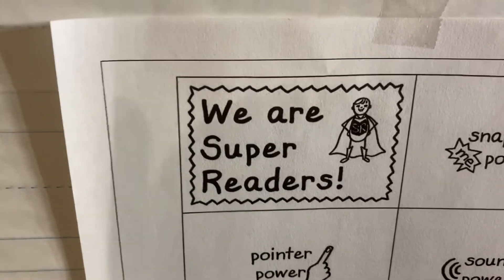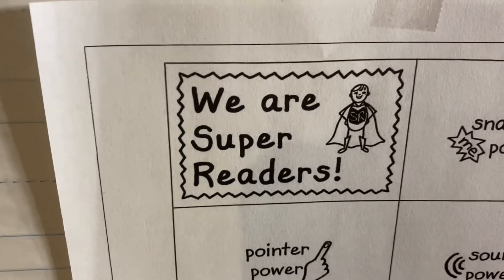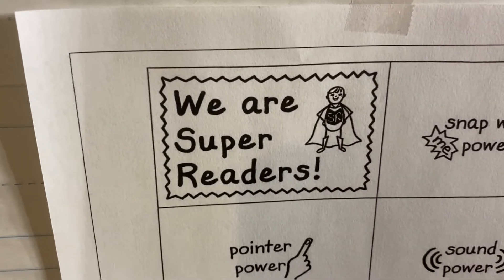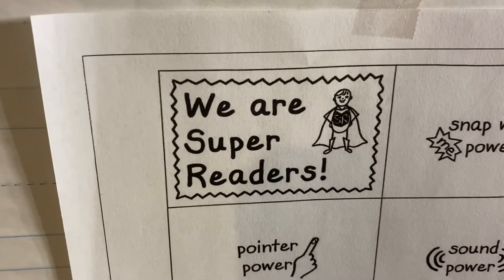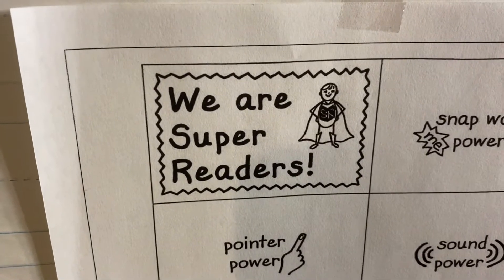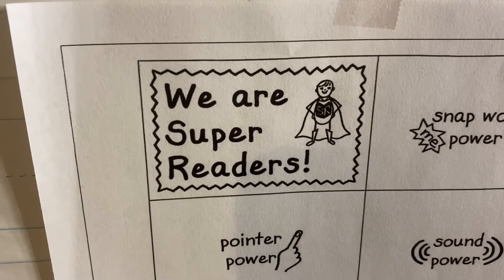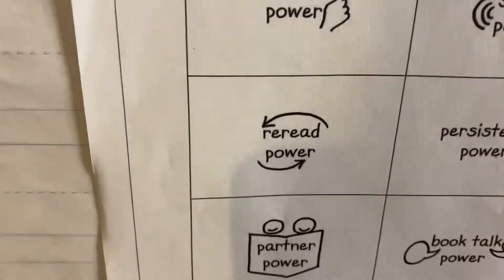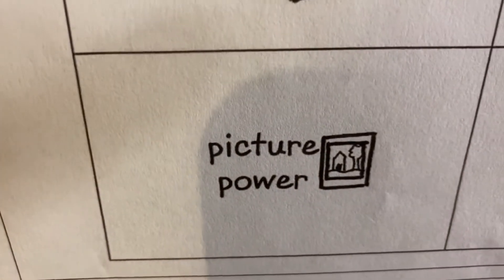Super Readers Immersion Day 4